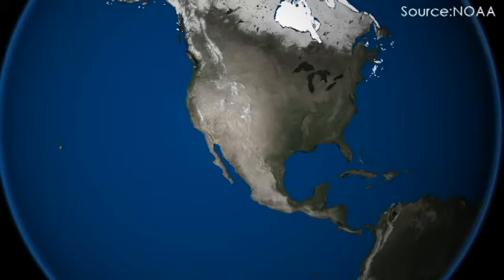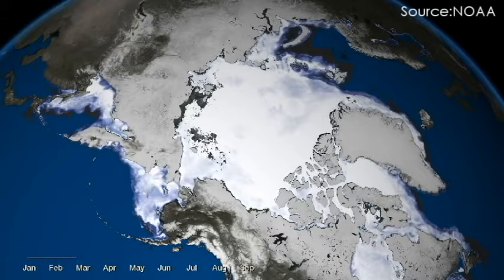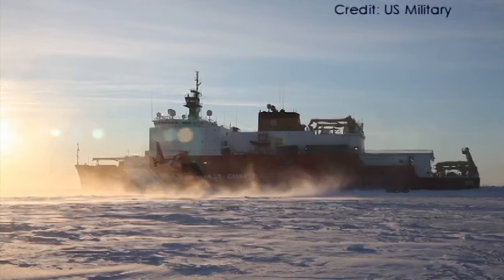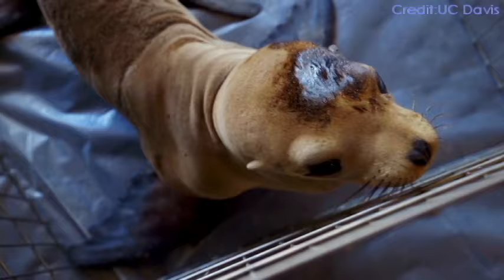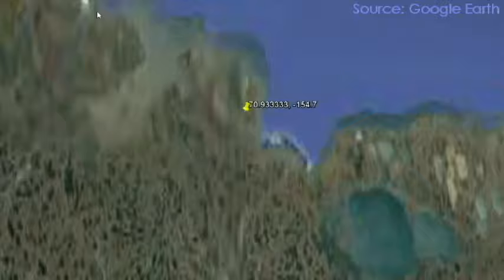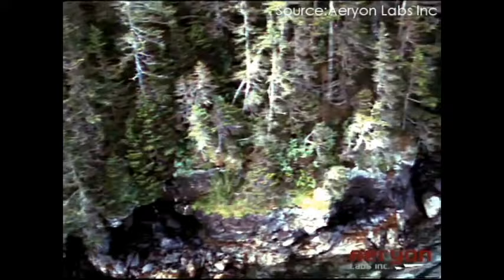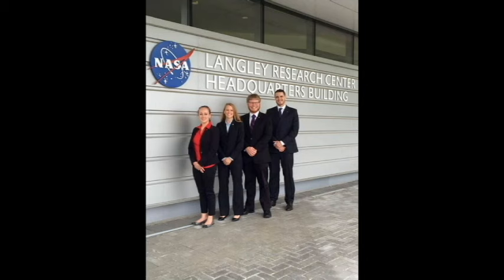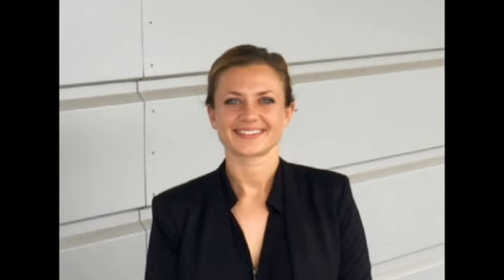Alaska Disasters - NASA DEVELOP Summer 2015 @ Langley Research Center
A projected surge in Arctic maritime transportation and energy exploration increases the risk of an oil spill. Real-time and static datasets composed of geographic and spectral data will assist the United States Coast Guard in strategic planning for Arctic oil spill incidents. The project team developed a Python-based tool to expedite access to optical and radar imagery from NASA Aqua, Terra, and Landsat, and ESA Earth observation platform, Sentinel-1. A static map of natural oil seeps was also created to update a baseline dataset available on the Arctic ERMA for use as an emergency responder planning tool.